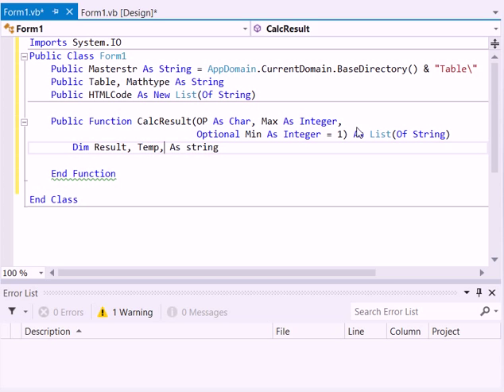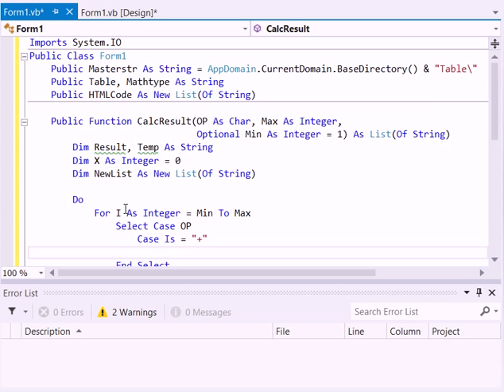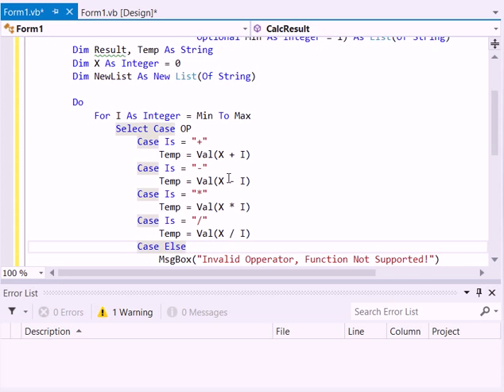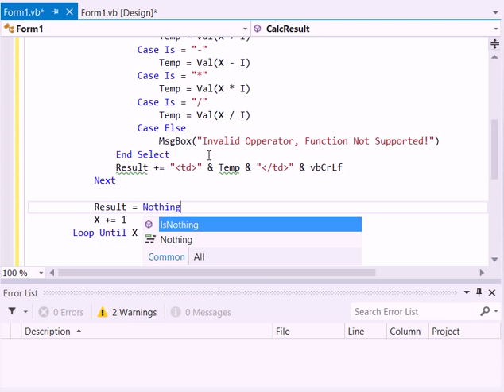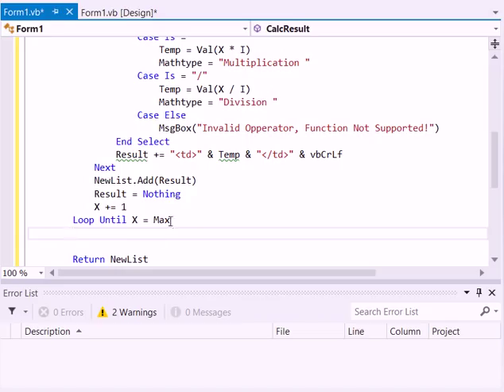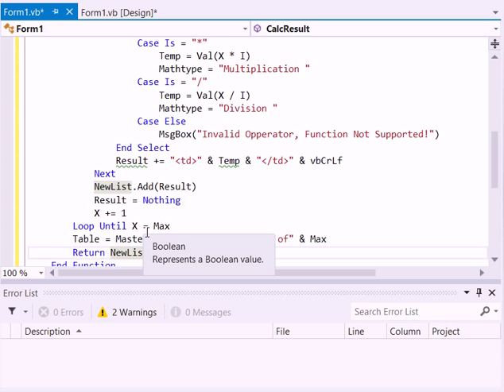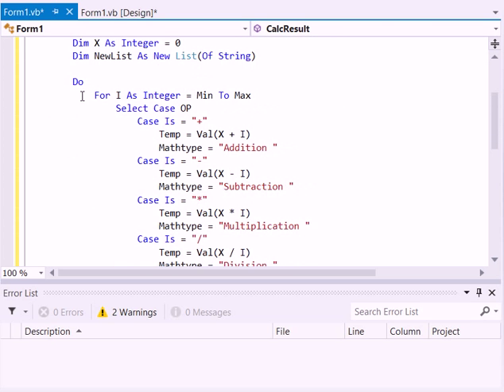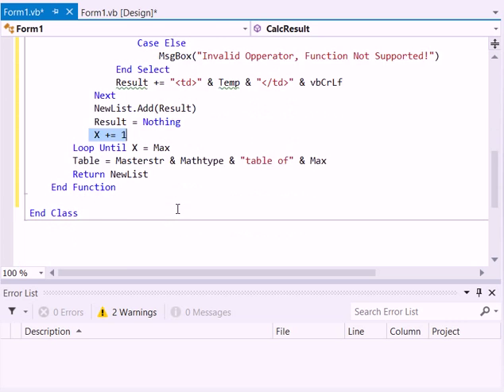Program a HTML Math Table Generator in Visual Basic (Part 1 of 4)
Welcome,
Today we'll make a HTML Table Generator in Visual Basic.
This application will create generate HTML parameter specified math table.
Using the supported operators "+,-,*,/" you can create custom tables of Addition/Subtraction/Multiplication/Division.

USAGE: [OP],[X]
            WHERE X = THe Maximum Number
   The Table collums and size will be = to X
   If x = 10 then the Table will have 10 collums and 10 rows.
HOW TO USE:
TO MAKE A ADDITION TABLE OF 10 TYPE: +,10
TO MAKE A SUBTRACTION TABLE OF 10 TYPE: -,10
TO MAKE A MULTIPLICATION TABLE OF 10 TYPE: *,10
TO MAKE A DIVISION TABLE OF 10 TYPE: *,/

Where operators are [+],[-],[*],[/]
Where max range is the maximum table size to create | calculating for a
PARAMETERS: [operator],[max range AS INTEGER],*[FONTSIZE AS INTEGER]